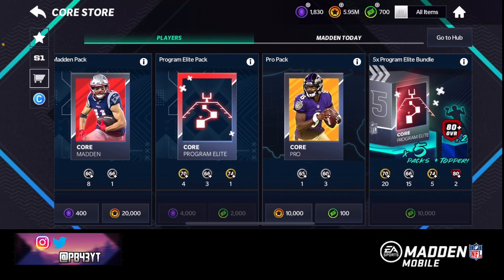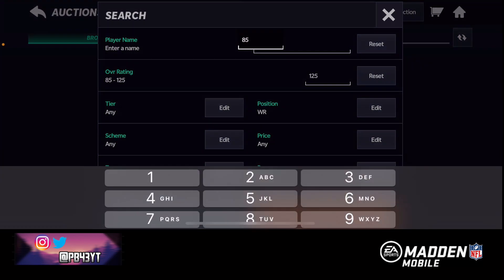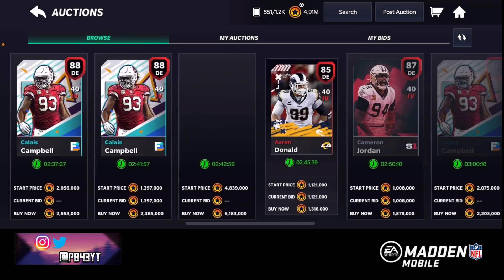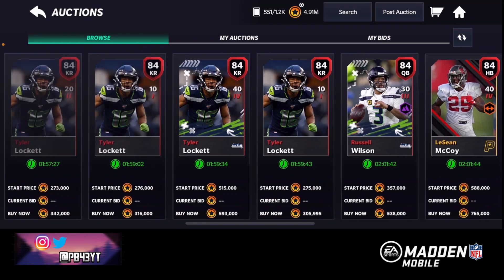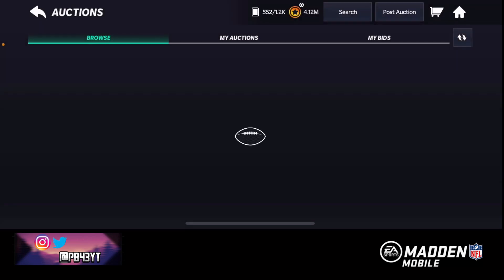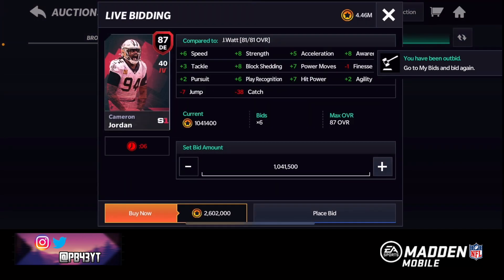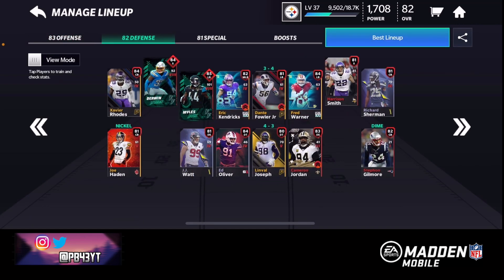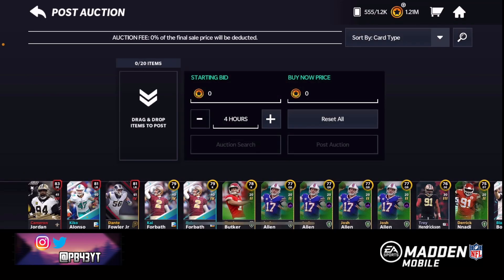INSANE 5 MILLION COIN SHOPPING SPREE IN MADDEN MOBILE 21!!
TAGS (IGNORE)

Madden Mobile collab
Madden Mobile guess who
Madden Mobile coin method
Madden Mobile coin glitch
Madden Mobile sniping
Madden Mobile hack
Madden Mobile glitch
Madden Mobile pack opening